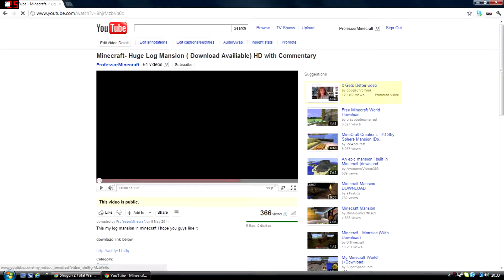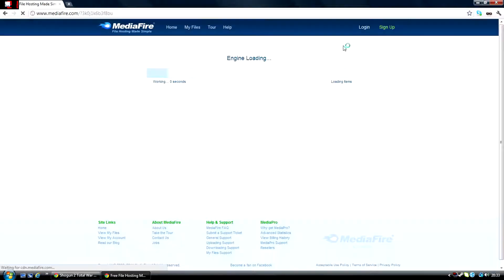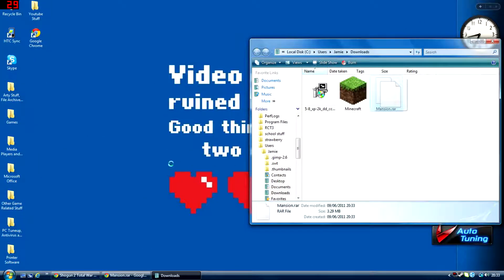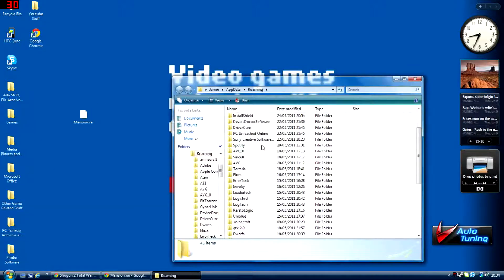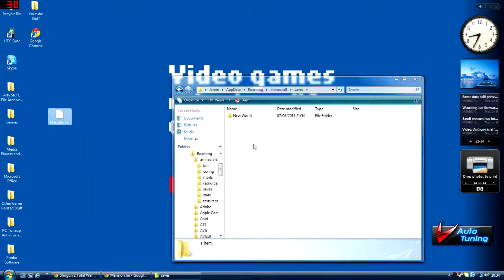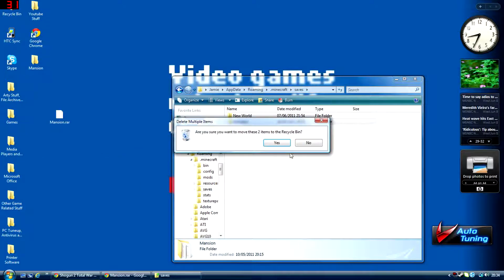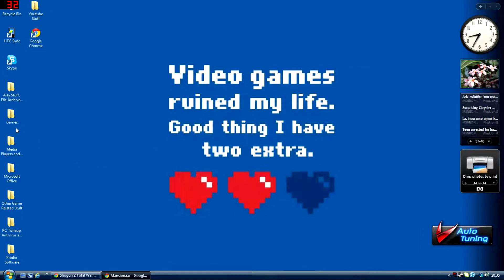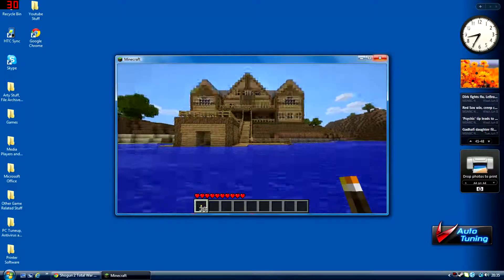Minecraft Tutorial- How To Add Downloaded World Saves To Your Game (HD)